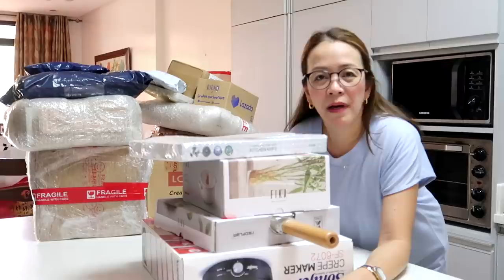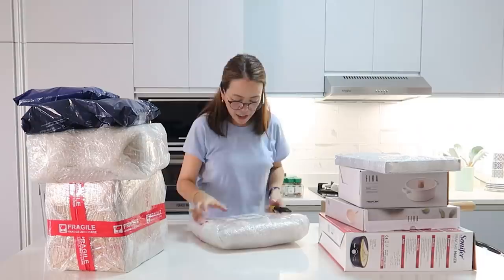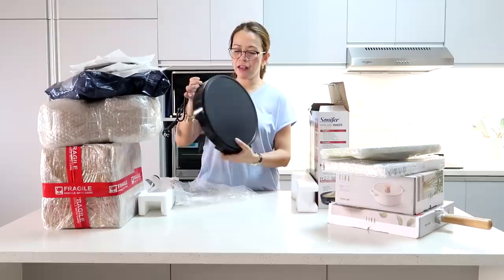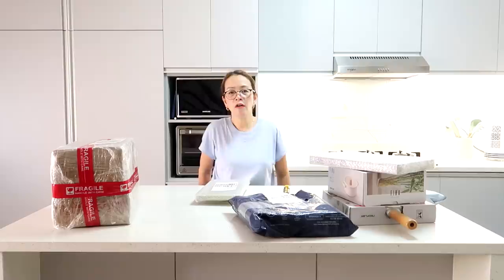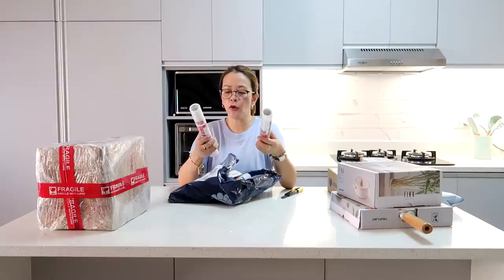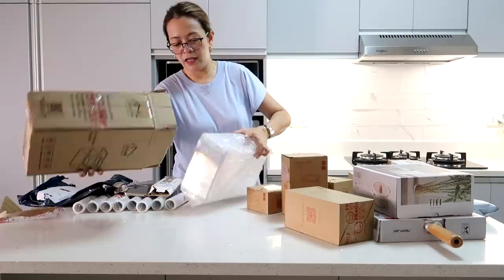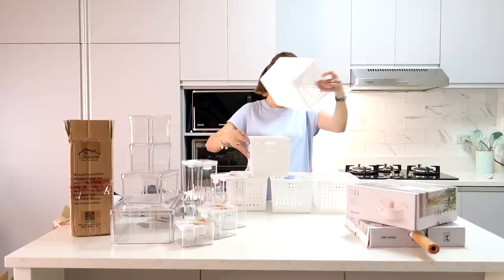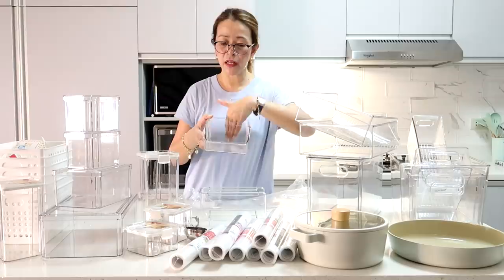WHAT I GOT FOR MY KITCHEN! (HAUL, ORGANIZERS & MORE!) | Mommy Haidee Vlogs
Hi, it's Haidee and hey, it's Hazel! We are a mother and daughter duo who shares our passion for traveling, shopping, food trips, family life or basically just anything under the sun! :)